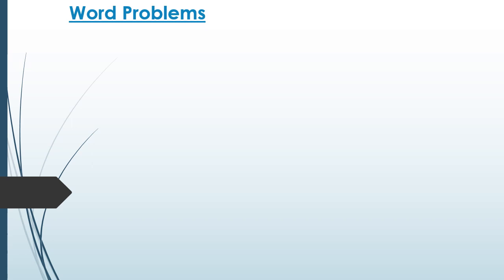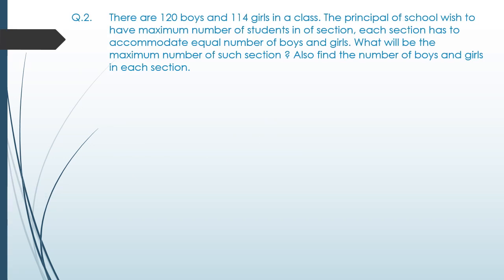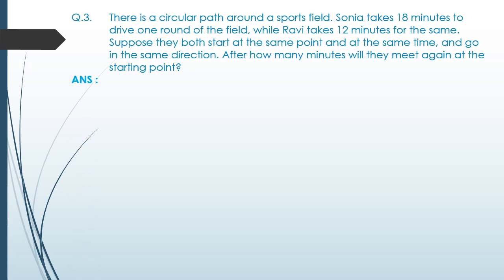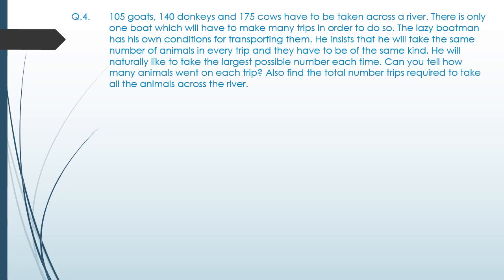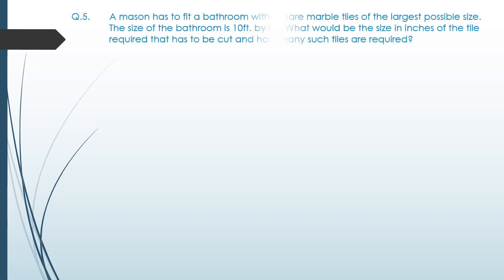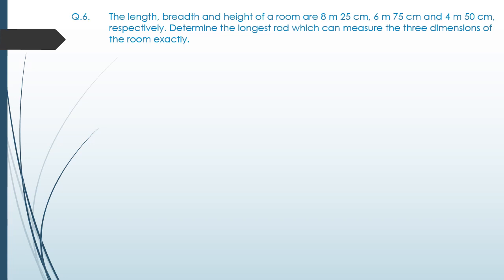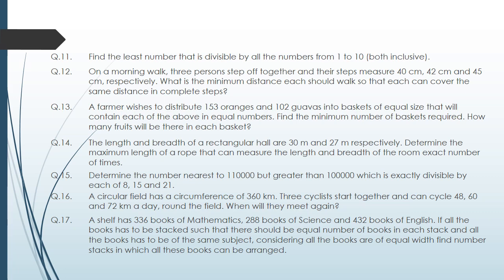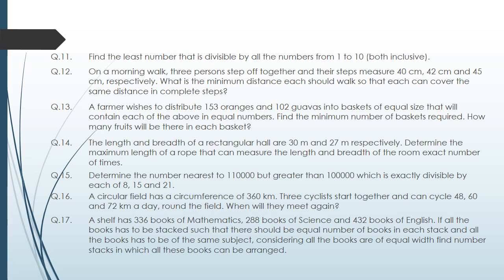Real Numbers Part 5 | CBSE Class X | Word Problems|NCERT EXEMPLAR| R.D. SHARMA|LCM & HCF| Ex.1.1,1.2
This video will explain you all the different types of word problems in Real Numbers. That is all the word problems based on LCM and HCF. You will find an easier technique to analyse the question and solve the question.